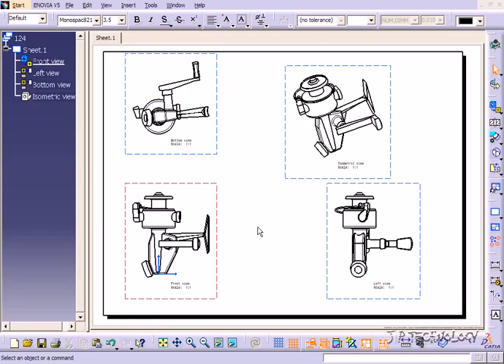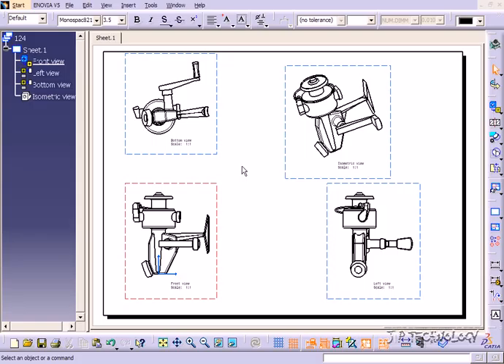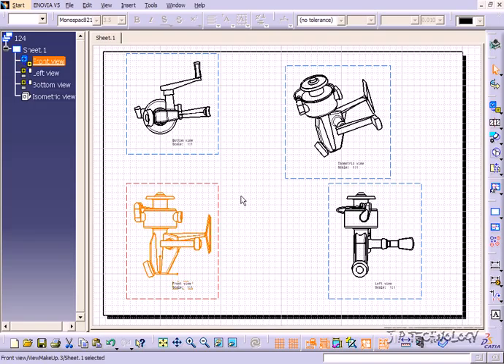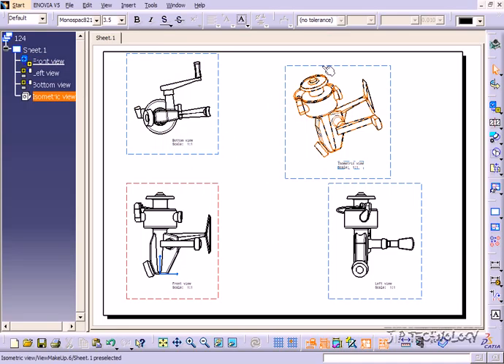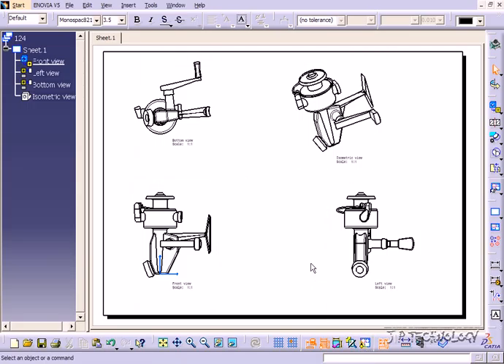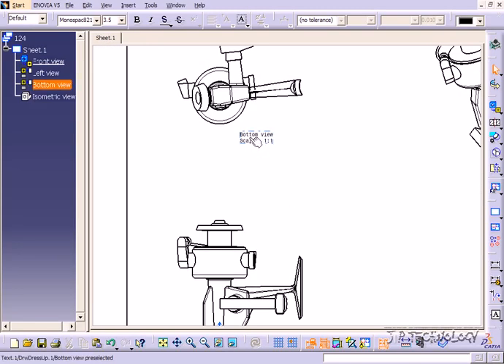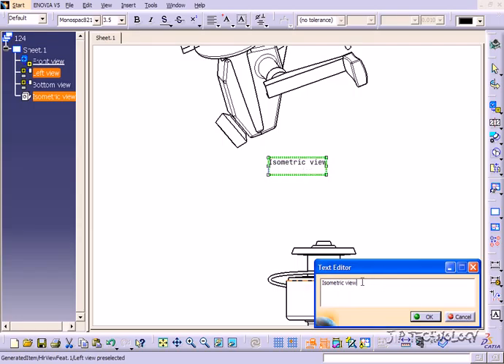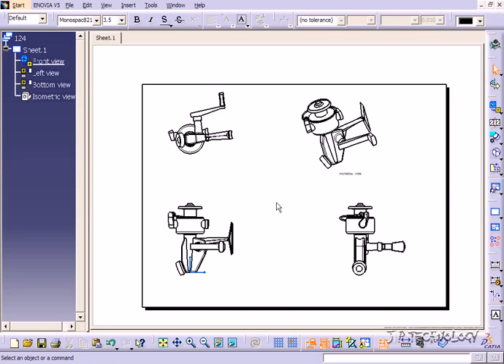124 Drawing Display